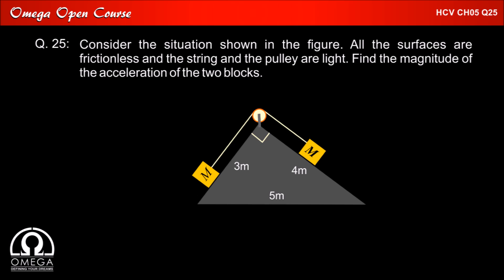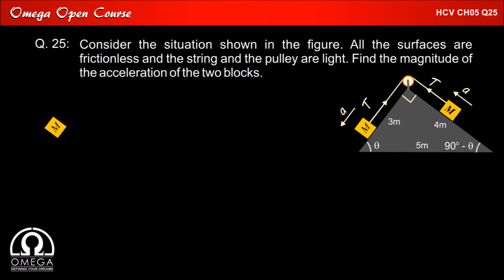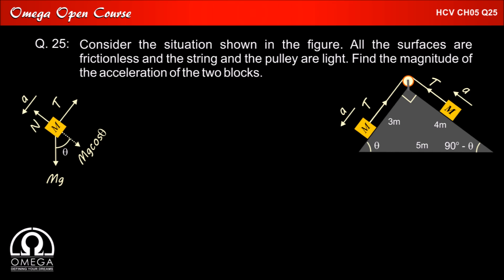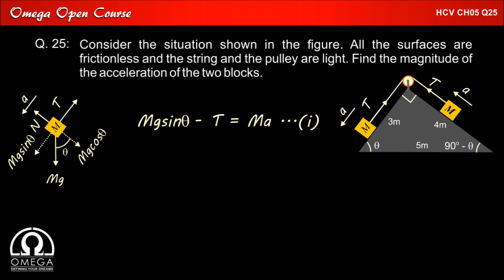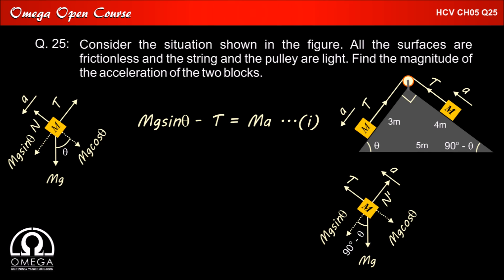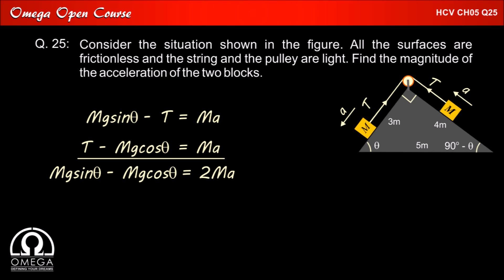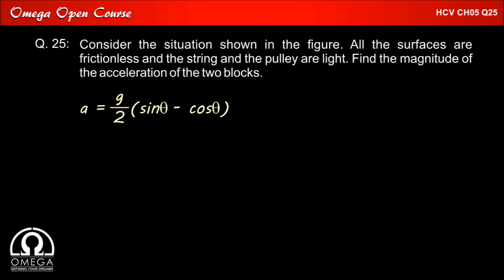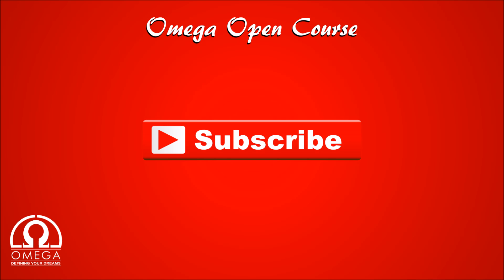H. C. Verma Solutions - Chapter 5, Question 25